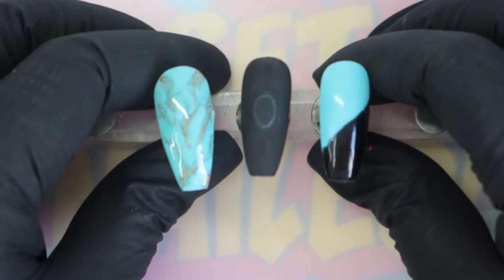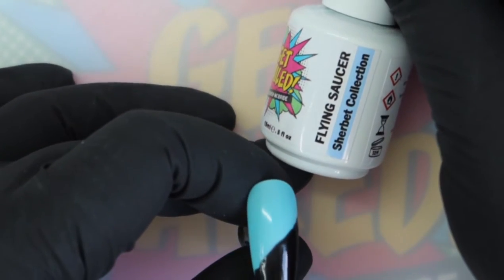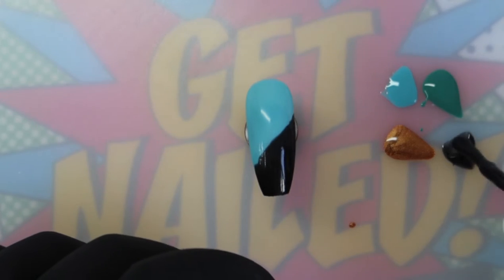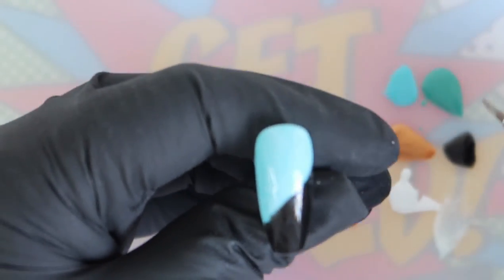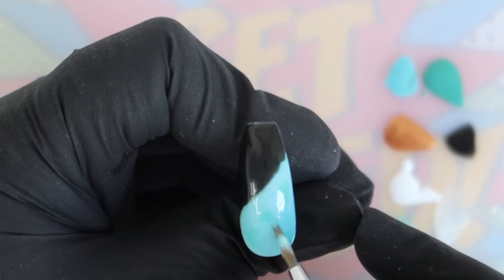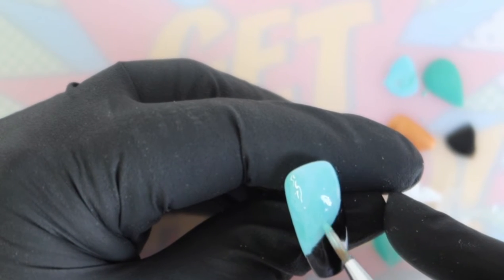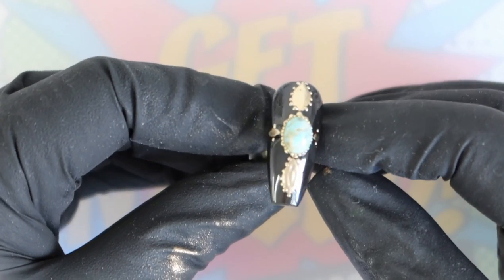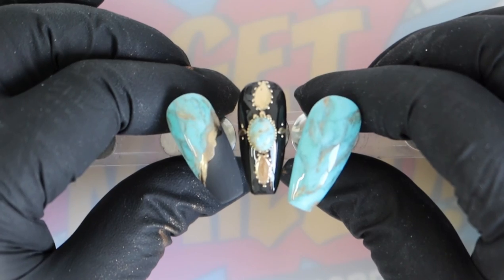TURQUOISE STONE NAIL DESIGN WORKSHOP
In this Turquoise design workshop tutorial, I will show how to create this simple yet beautiful precious stone design set of nails.

I really hope you enjoy it so. Let's Get Started!